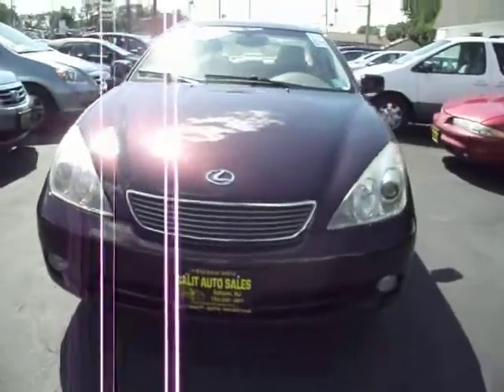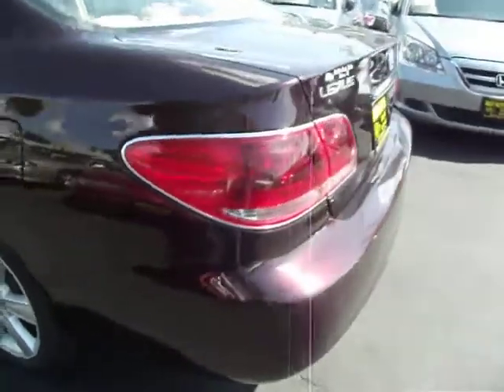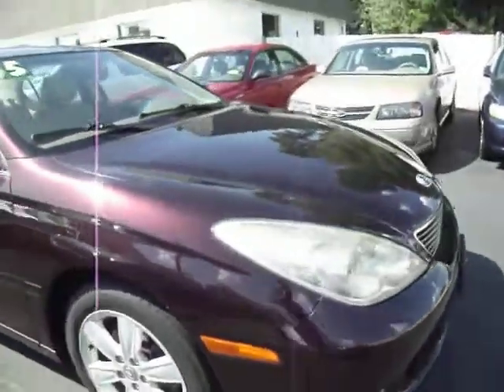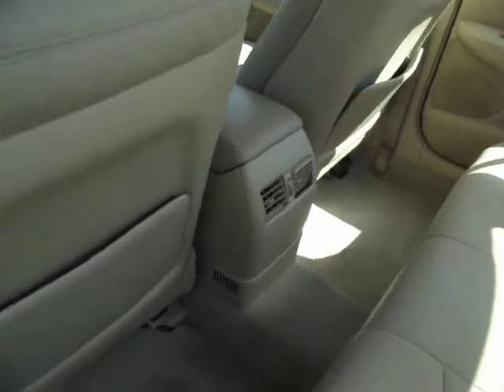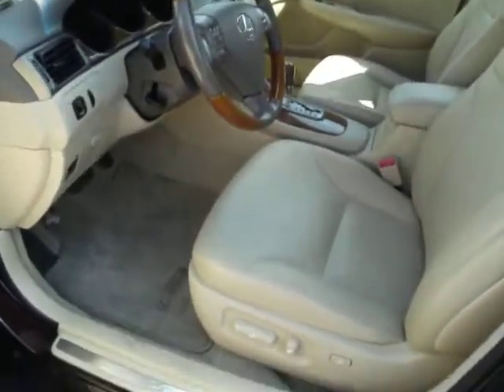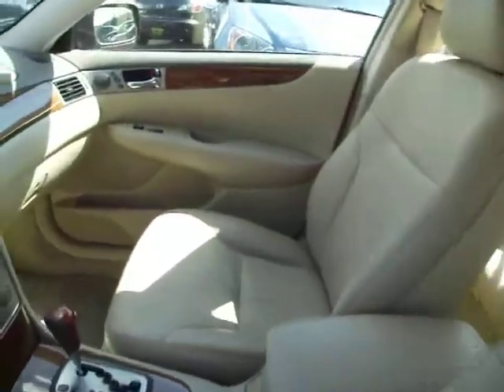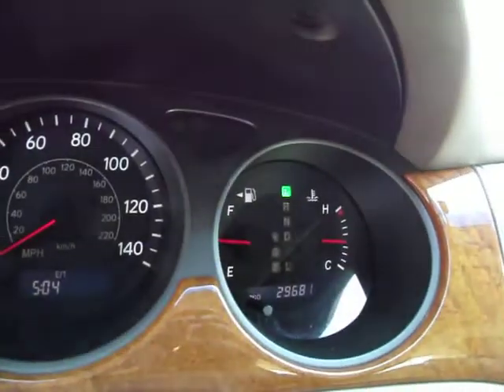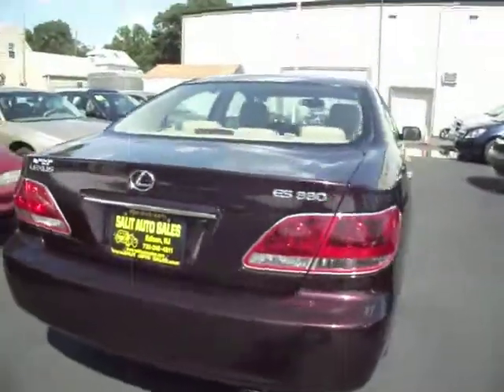2005 Lexus ES330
This 2005 Lexus ES 330 with only 29,000 low miles on it is certified by CARFAX to have a clean vehicle history report. This low mileage luxury sedan is fully loaded with leather interior, side airbags, ABS, factory power sliding sunroof, power seats, CD changer and a remote keyless entry. Prior to leaving our dealership this vehicle is serviced and it comes with a warranty.